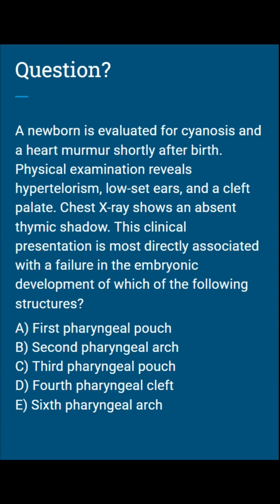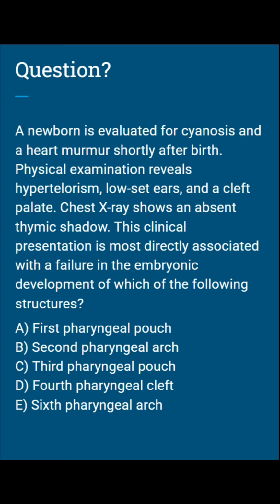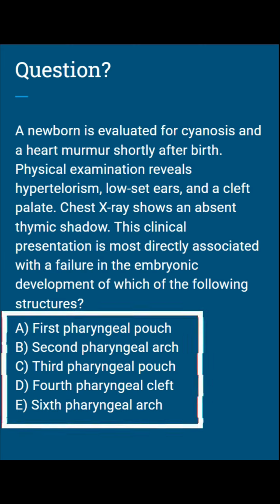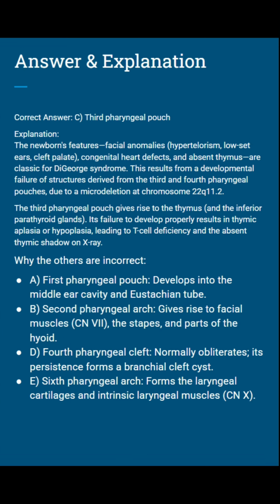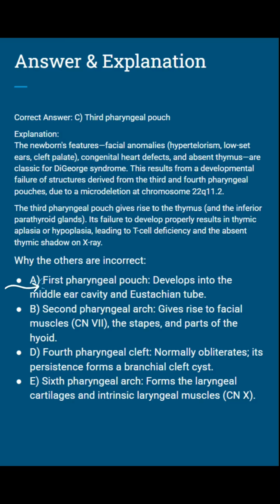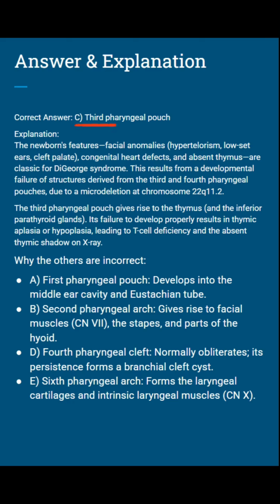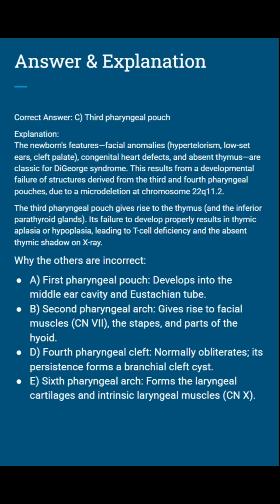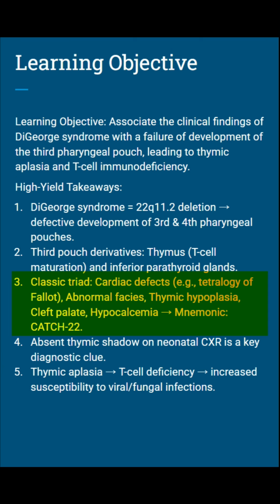No Thymus on X-ray? Think This Embryology Error. 🧬🫁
Video Description:
USMLE Step 1 Alert! A newborn has an absent thymic shadow on CXR. Do you know the embryological cause? 🤔
This is a classic DiGeorge syndrome (CATCH-22) presentation. The thymus comes from the 3rd pharyngeal pouch.
High-Yield Mnemonic: CATCH-22
C – Cardiac defects
A – Abnormal facies
T – Thymic hypoplasia
C – Cleft palate
H – Hypocalcemia
22 – 22q11.2 deletion

Hashtags (International Focus):
胎生学 (Japanese: Embryology)
Embriologia (Spanish/Portuguese)
Embryologie (French)
医学生 (Japanese: Medical Student)
의대생 (Korean: Medical Student)
Medico (Spanish/Italian)